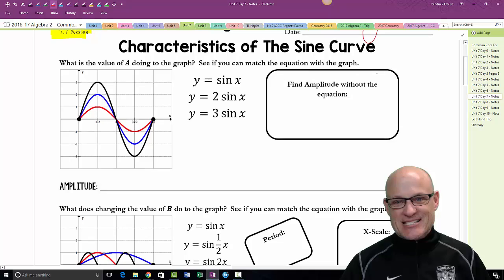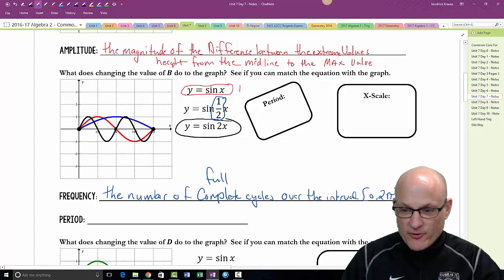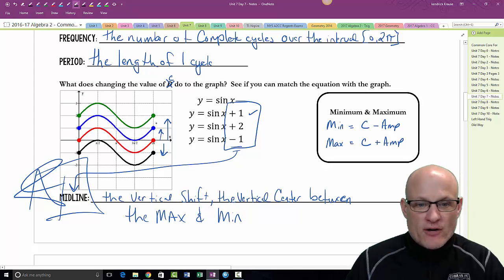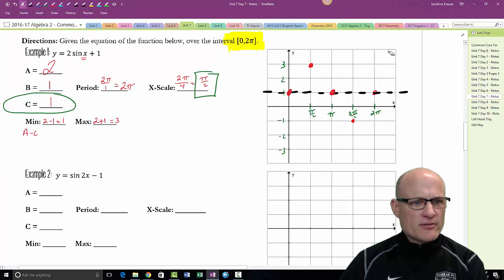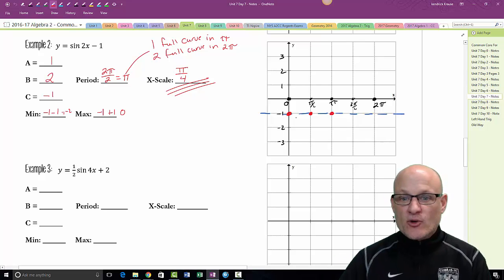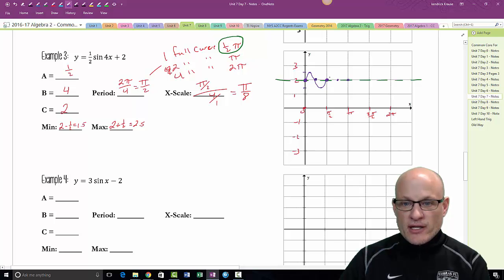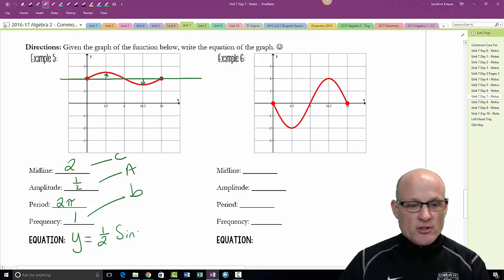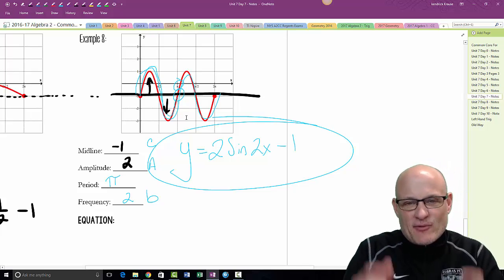Unit 7 - Trigonometry - Day 7 – Characteristics of Then Sine Curve